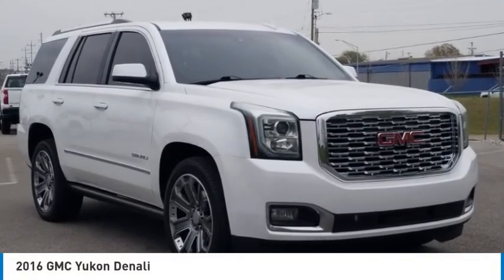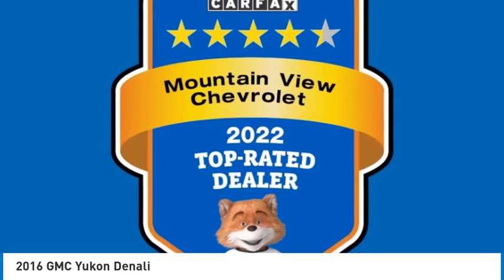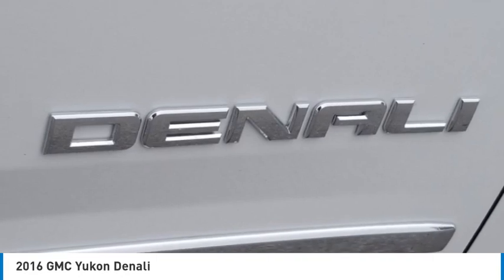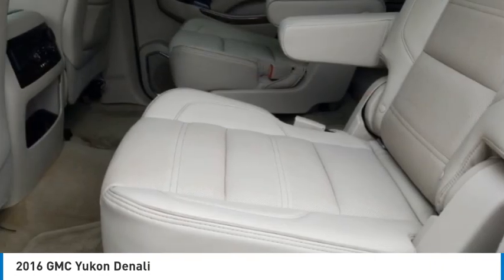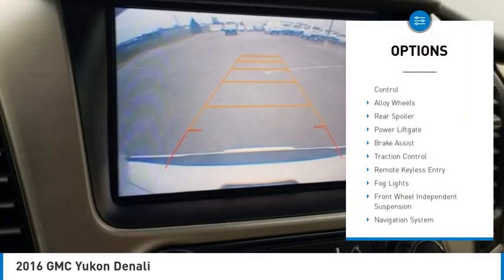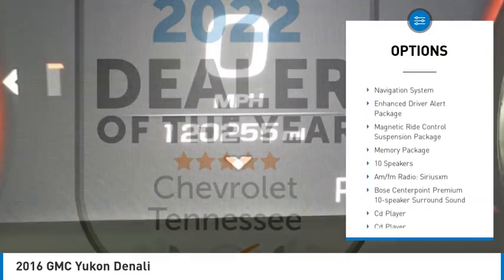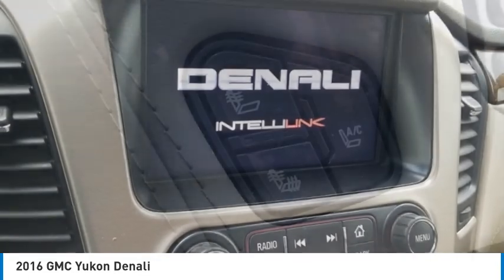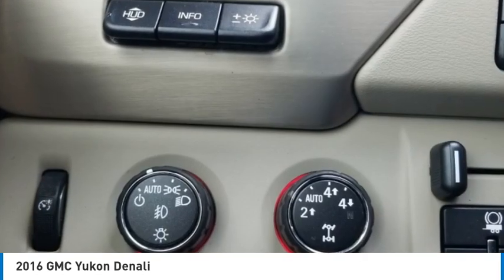2016 GMC Yukon Denali White in Chattanooga CP9745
310 E. 20th Street

Pick up this White 2016 GMC Yukon, available today at Mtn. View Chevrolet. This could be the one you've been searching for.